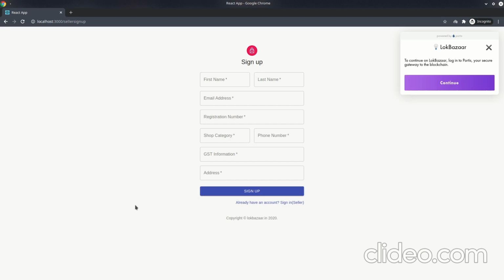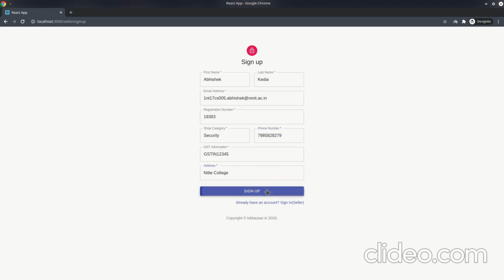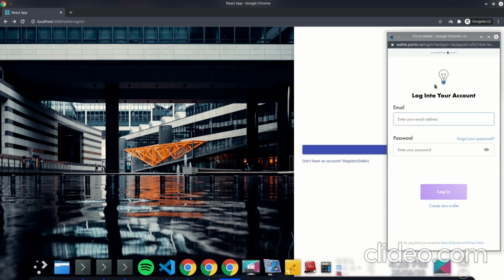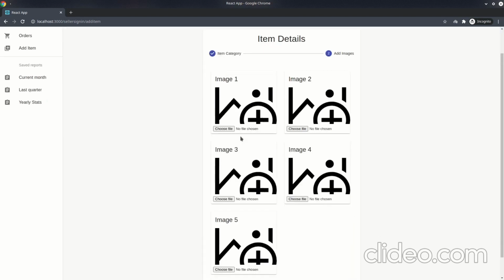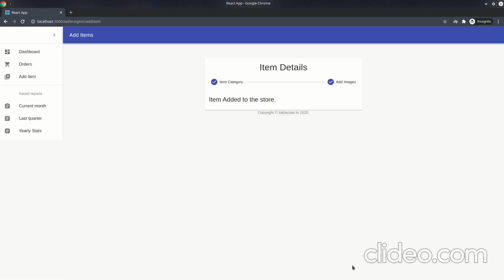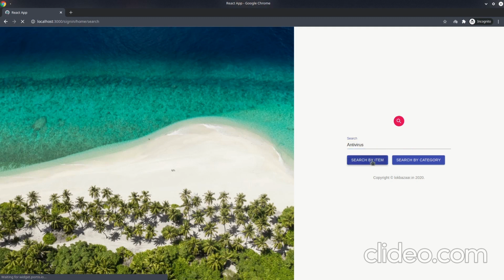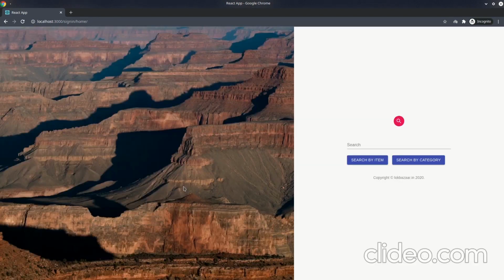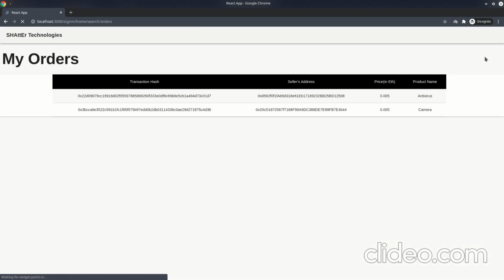LokBazaar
A decentralised Marketplace built on Matic.